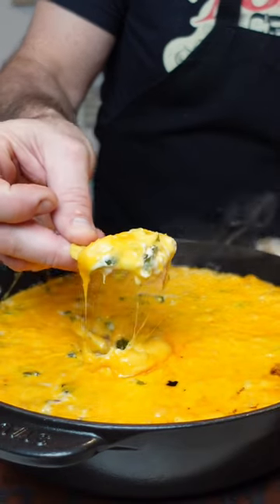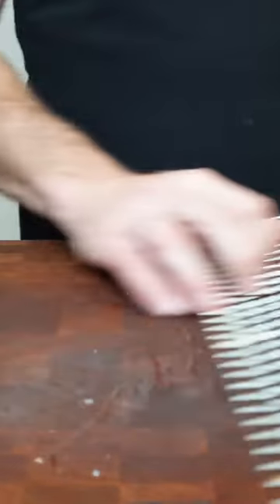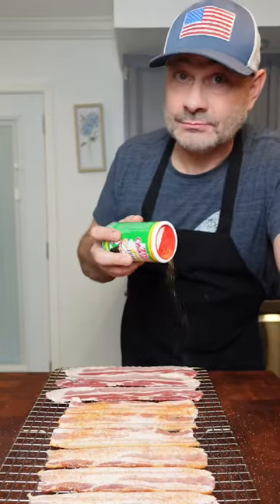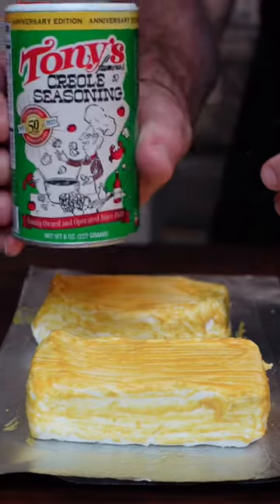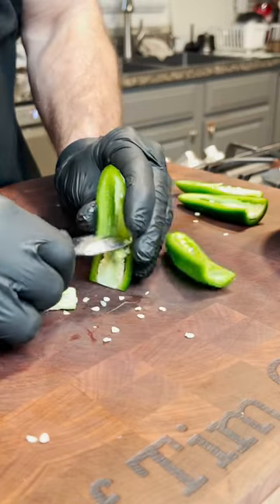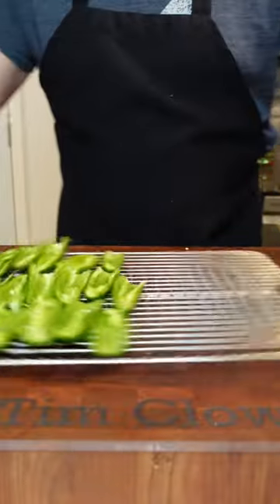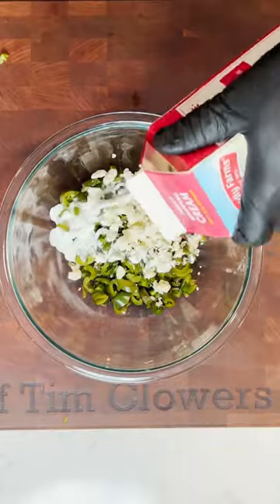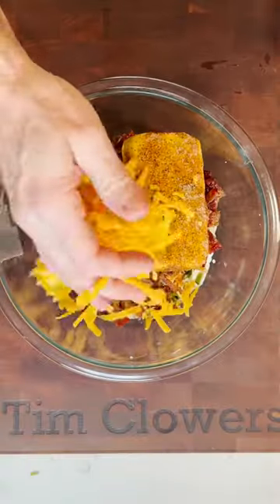Need an appetizer idea? Try this Jalapeno Popper Dip using Tony Chachere Seasoning